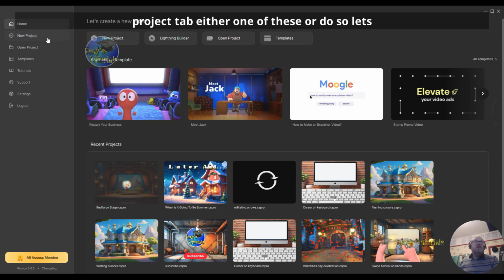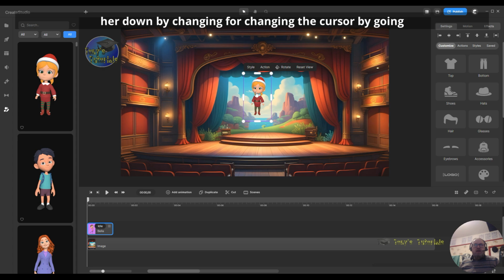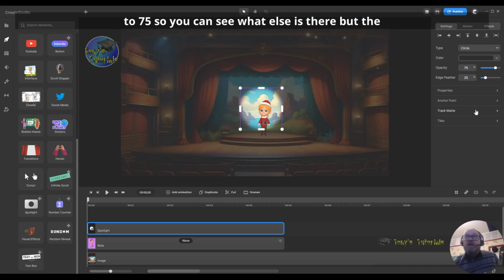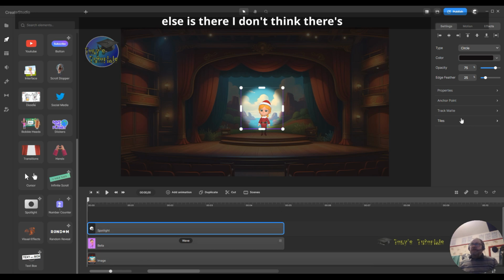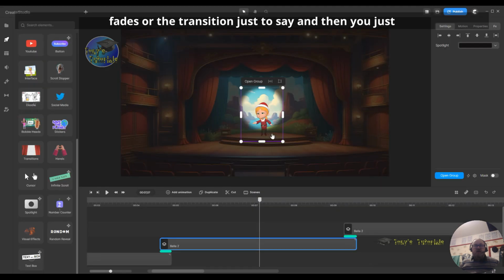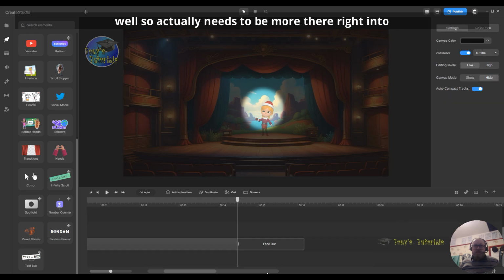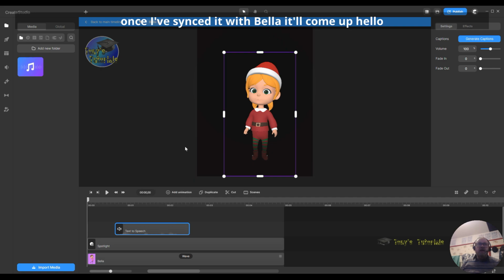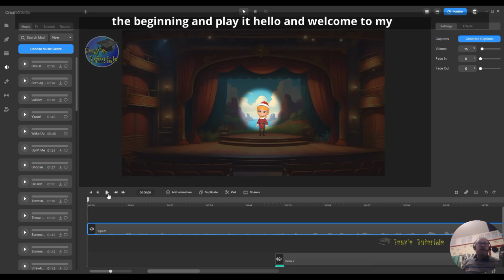Baby Steps In Create Studio 3 part 37 The Spot Light.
"Baby Steps In Create Studio 3 part 37 The Spot Light" is a tutorial showing how to use the spotlight feature in the studio section of create studio 3. In the tutorial I go through the settings and properties that you can adjust for this feature. I also had the tiling property to part of it to make an effect which could be useful in certain situations like for a pop video or something like that!